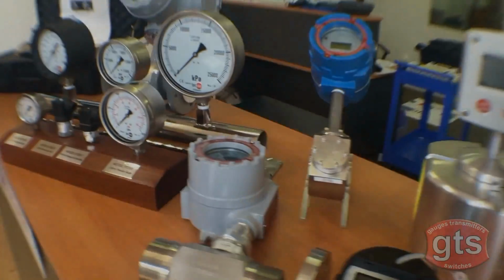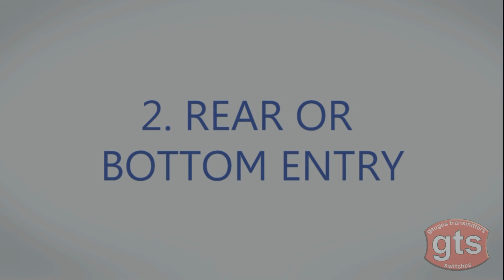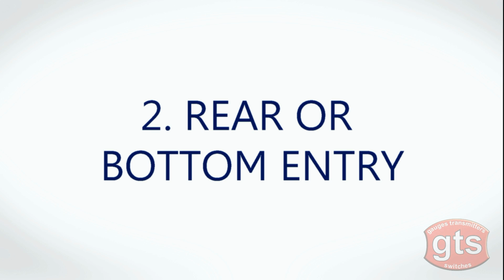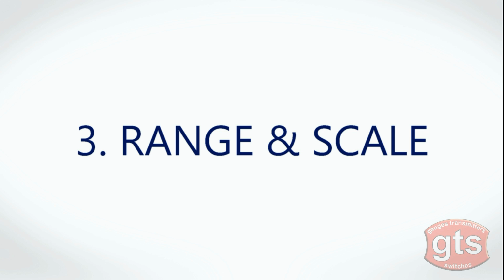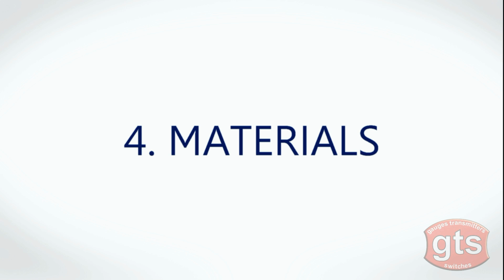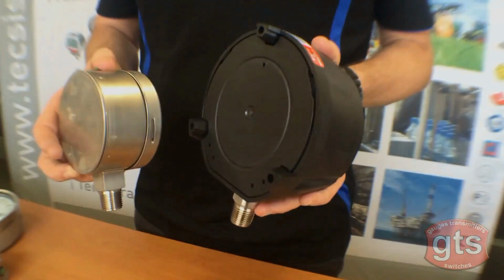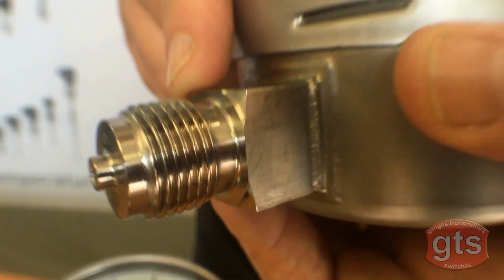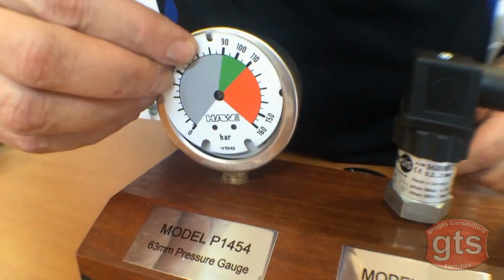How to order a Tecsis Pressure Gauge from GTS Gauges Transmitters Switches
GTS is Australian Agent for: Tecsis®
6 Dayana Close Midvale 6056